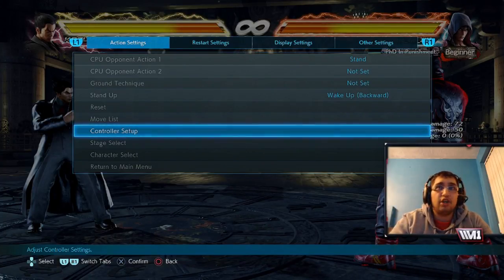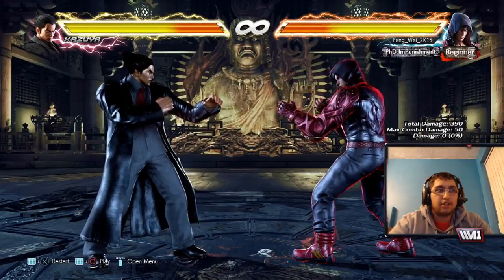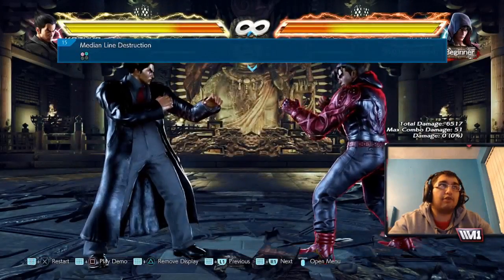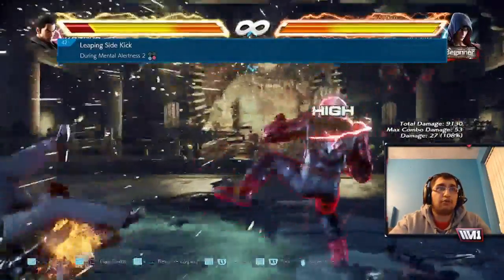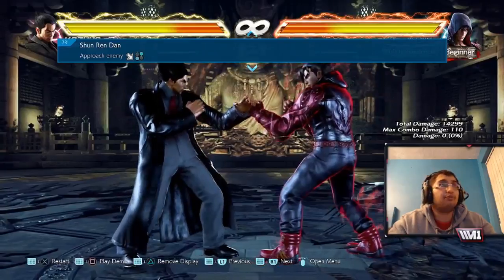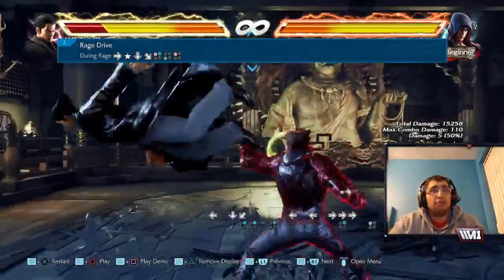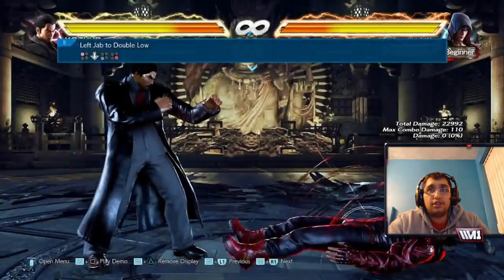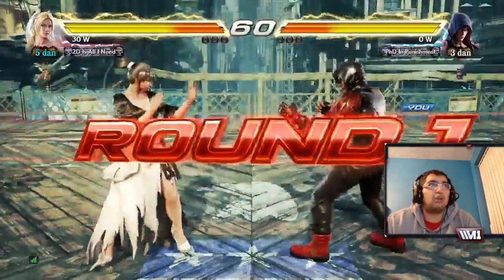TEKKEN 7 LIVE STREAM - LET'S START WITH THE BASICS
And if you have any suggestions for future videos please me know in the comments section below and I will do my best to get round to it asap!

Waiting to hear from you!

Free Psn/Xbox live code giveaway to one lucky subscriber for every 100 subscribers to my channel.

Hardware
Elgato Capture HD60
PlayStation 4
Logitech C920
Dell Laptop - 8GB RAM, 1TB Mem, USB 2.0, Windows 10, Core i5
Astro Mix Amp Pro TR

Firmware
Elgato Game Capture
Streamlabs OBS
Vegas Pro
Music Maker

Speak German? Help me translate my videos -